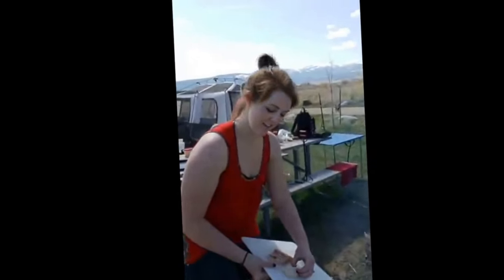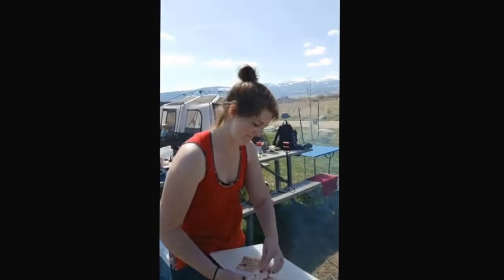First Camping Trip of the Season: Norris Lake, MT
This first adventure of 2018 was at Meadow Lake Campground on Norris Lake, between Norris and Ennis, MT (settlement of McAllister).

Hailey's Recipe: Dutch Oven Potatoes

-Heat oil in a dutch oven over the fire.  Add a chopped onion and chopped bacon (3-4 slices per adult) and diced potatoes (@1 large per adult). Season with salt and pepper to taste.
-Cover and cook over the coals, stirring occasionally until potatoes are tender.
-Top with a generous amount of shredded cheese and cook a few minutes longer until cheese is melted.
-Serve with ketchup!

**The left overs make excellent hash browns for breakfast!**